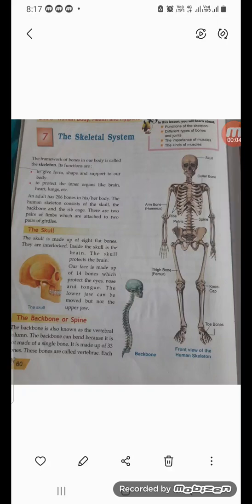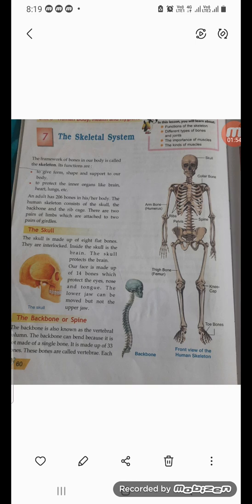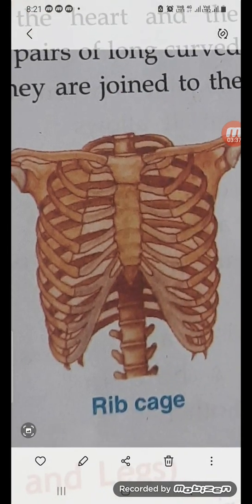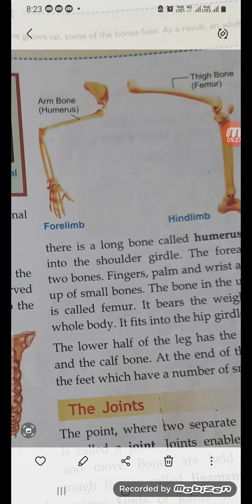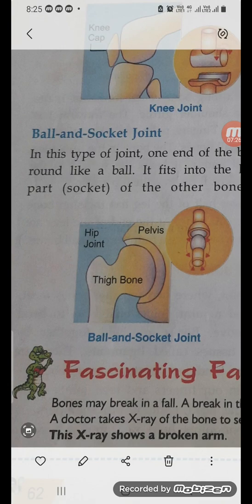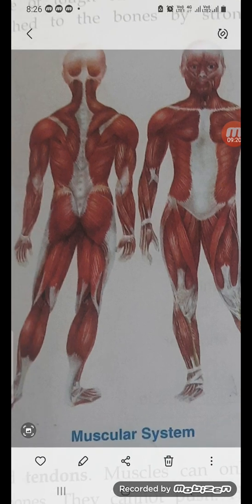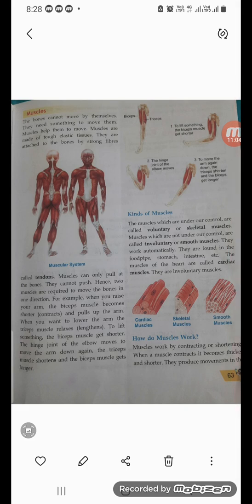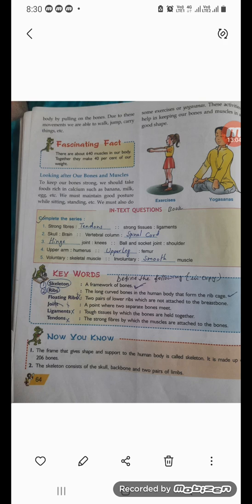THE SKELETAL SYSTEM